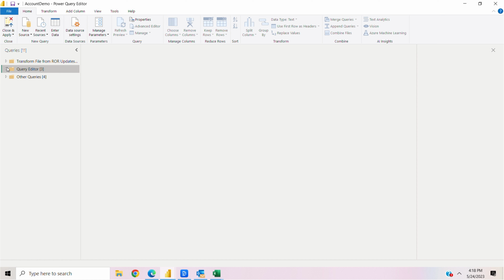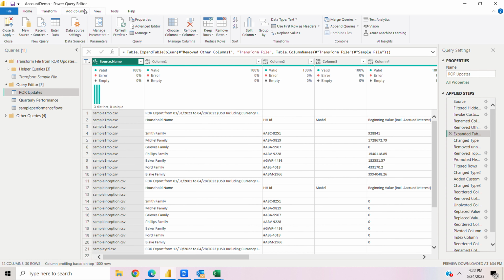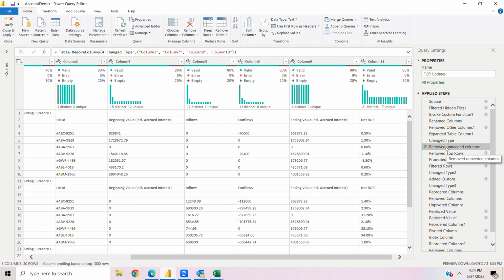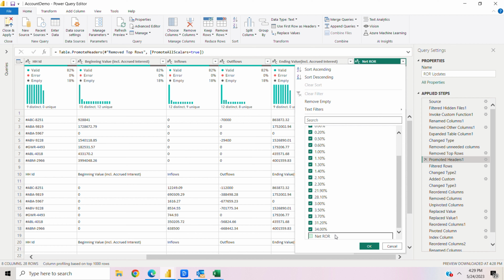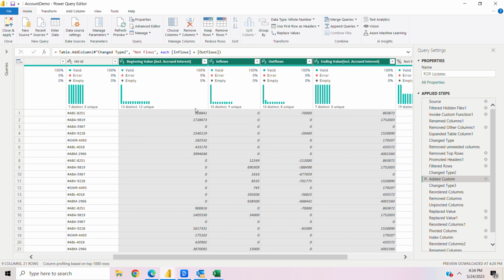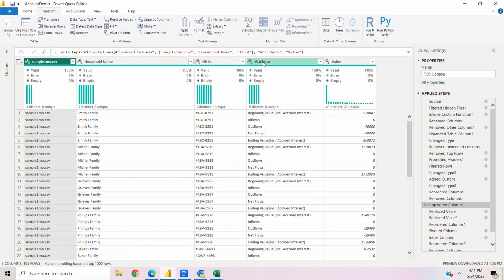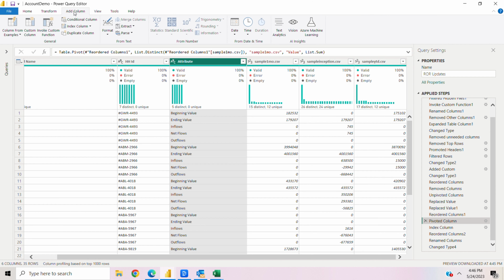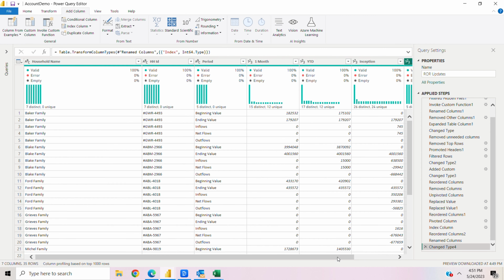Power BI Query Editor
Transforming data with the Power BI query editor.